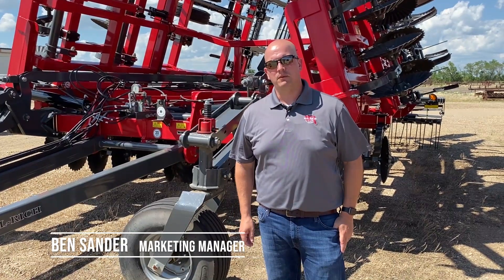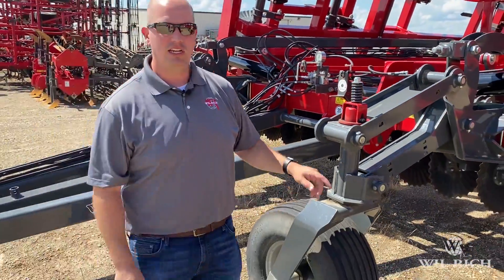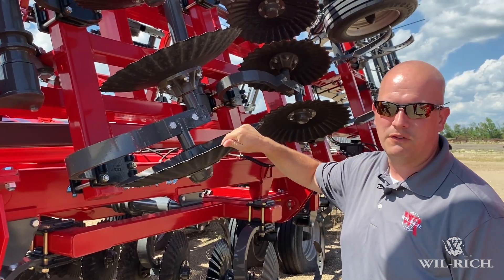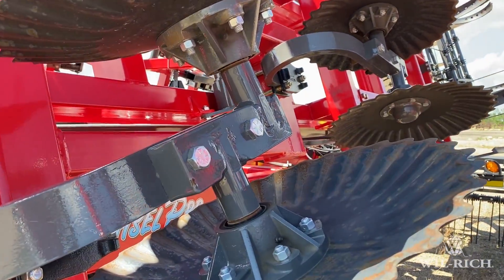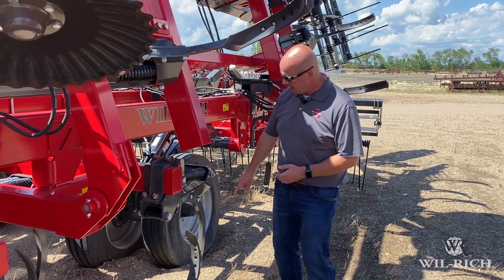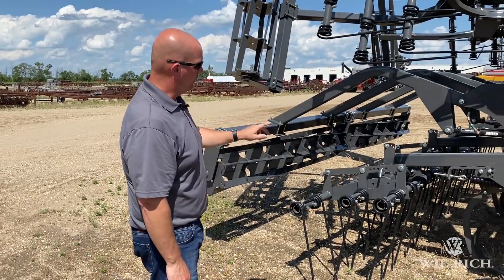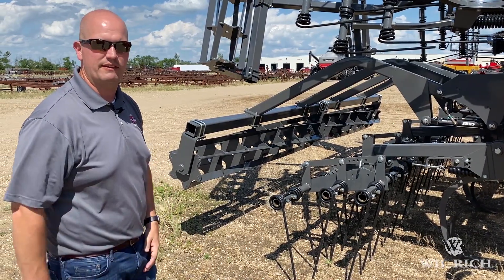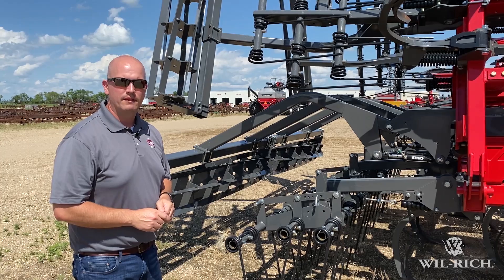Wil-Rich 483 Chisel Pro: Walk Around | Väderstad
Engineered to loosen soil
This is a brief overview of the Wil-Rich 483 Chisel Pro, engineered to loosen soil, bury heavy trash, and properly size clods for a smoother field finish. It is a heavy duty machine designed with two rows of discs followed by four ranks of chisel shanks to overcome your primary tillage needs such as cut, fracture, and mix the soil, creating the best soil condition from which a seed bed can be prepared.

Heavy-duty performance for your most demanding primary tillage tasks
483 Chisel Pro is a versatile machine combining the soil mixing capabilities of a ripper with the wide reach of a chisel plow, efficiently performing multiple soil preparation tasks. The 61 cm concave razor blades deliver enhanced serration and cutting even in heaviest crop residue, while the 635 kg trip pressure shanks effective loosen the soil. Finally, the optional attachment ensures a smooth field finish for spring seedbed preparation.

0:00 Wil-Rich 483 Chisel Pro Introduction
0:18 Double disc chisel
0:29 Floating hitch
0:42 Single point depth control
0:55 Discs
1:40 Shanks
2:22 Attachments